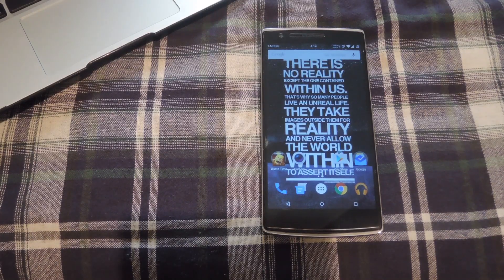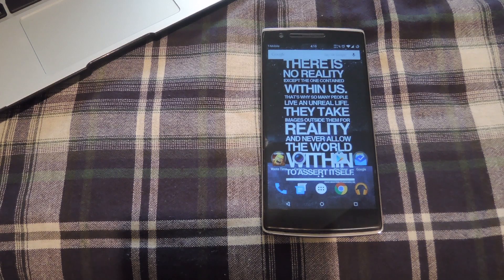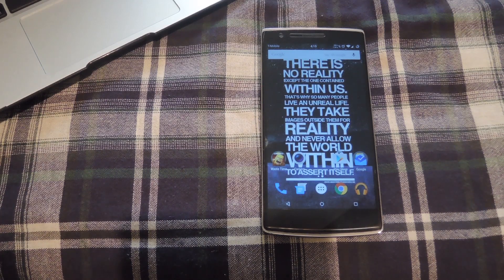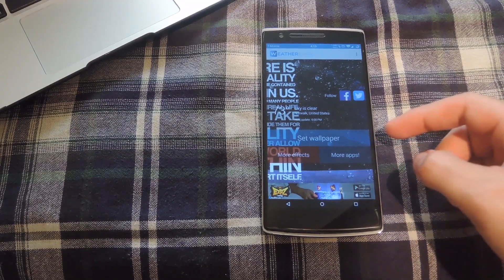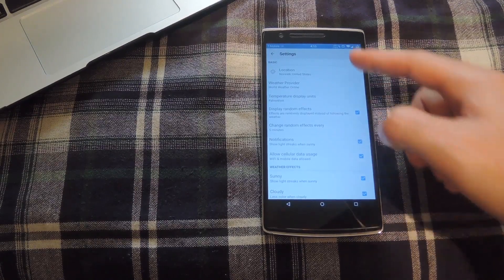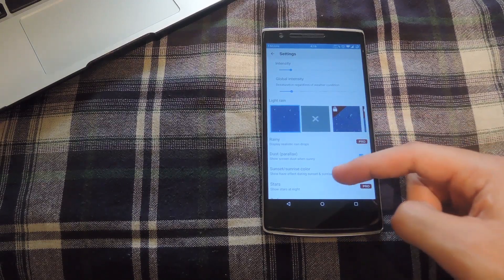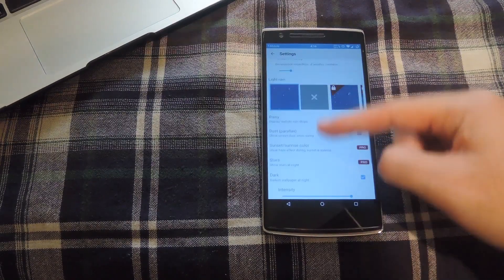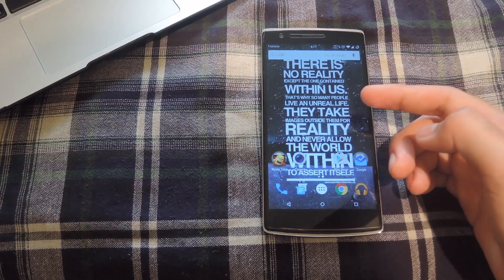Add Real-Time Weather Effects to Your Android's Wallpaper [How-To]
How to Get a Weather Overlay for Your Home Screen

In this tutorial, I'll show you how to add a weather overlay to your Android's wallpaper. Weatherback Wallpaper checks your local weather and adds an overlay to your wallpaper to keep you up to date on the conditions outside. The free version comes with limited weather effects, so if you want more, you might want to consider buying the Pro Version for $1.99.

For downloads and more information, check out the full tutorial over on Gadget Hacks using the link above.